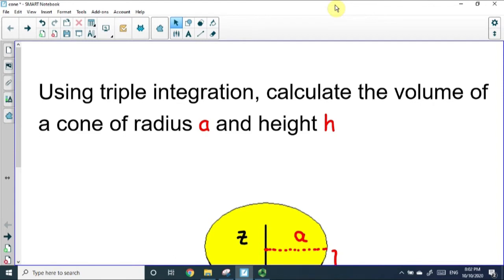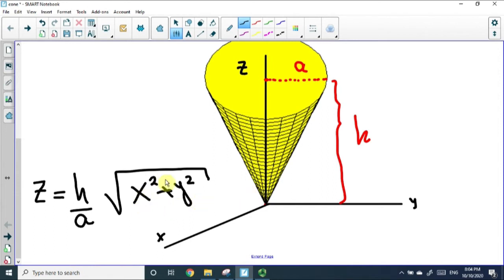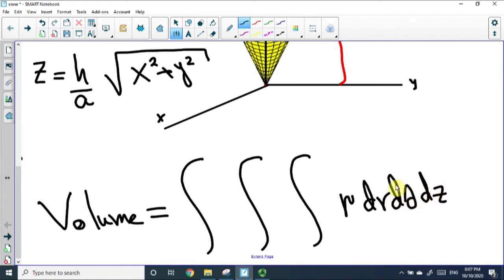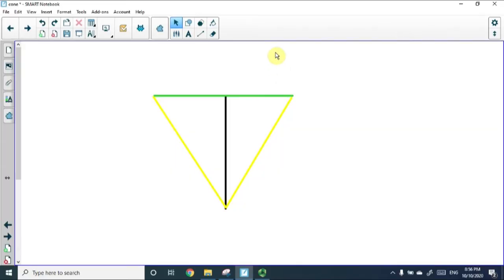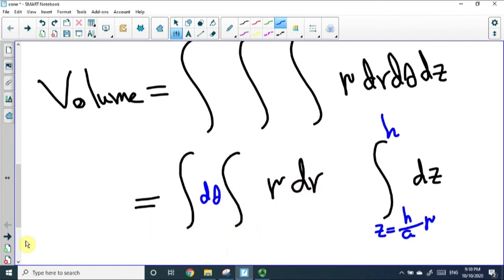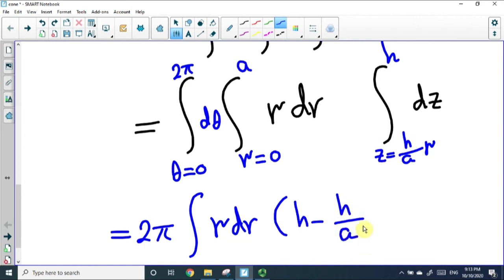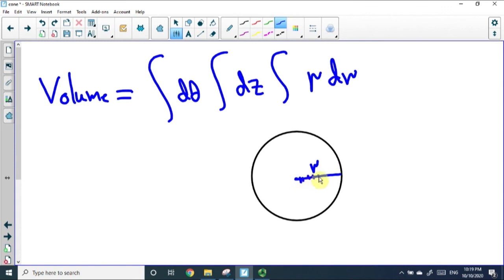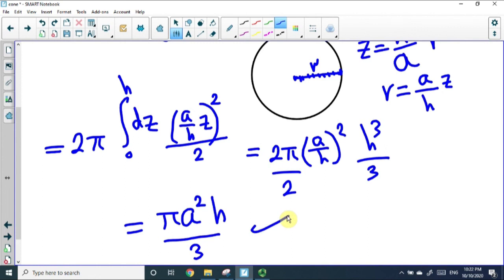Triple Integrals in Cylindrical Coordinates: Volume of a Cone (Step by Step)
In this video, I discuss a mathematical problem of calculating the volume of a cone using triple integration in cylindrical coordinates. This video is suitable for university students and lecturers in physics, math, and engineering. The series provides concepts & skills to solve a problem in Undergraduate Mathematical Physics  course.